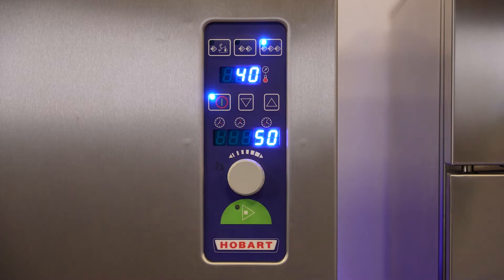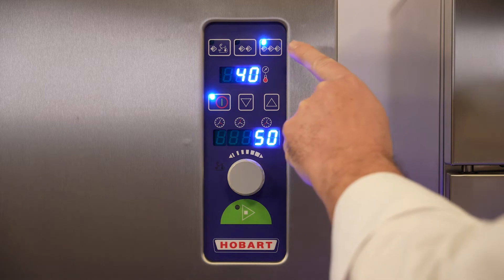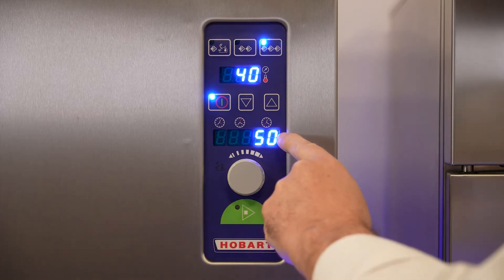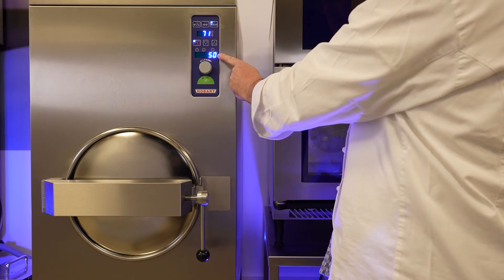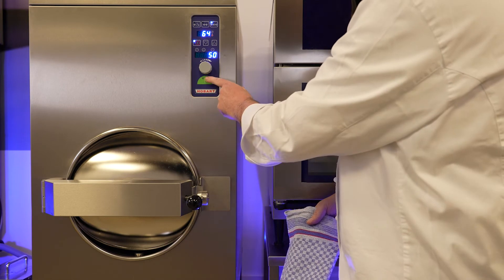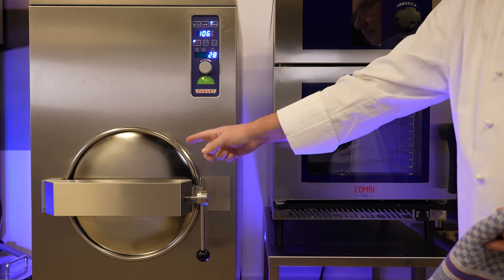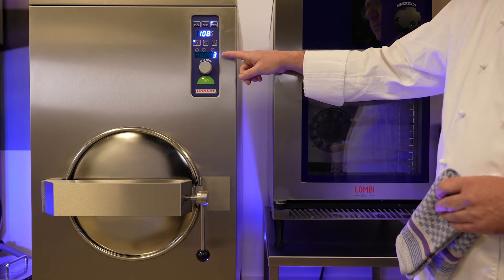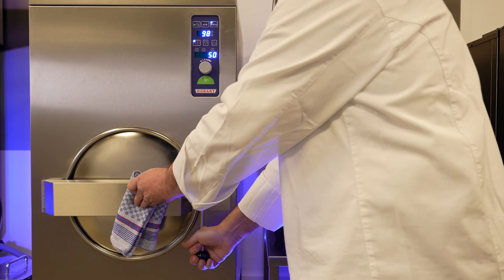How to use the HOBART GTP professional pressure steam cooker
In this video you learn the basics of how to use the HOBART GTP.